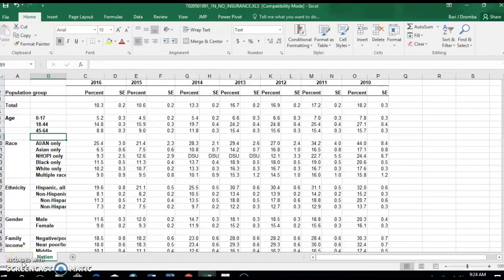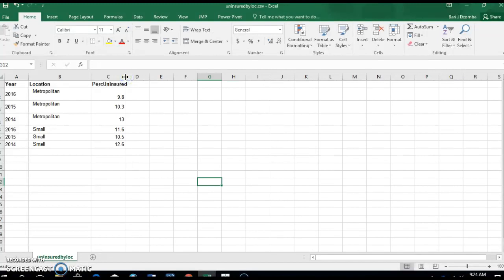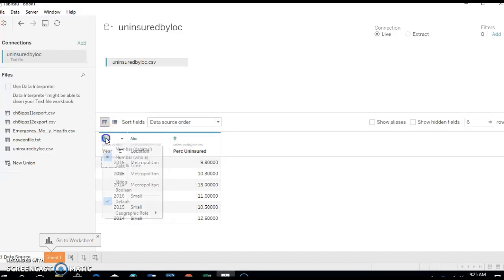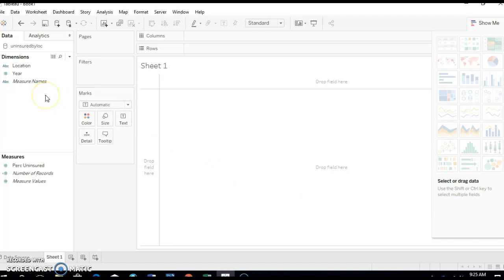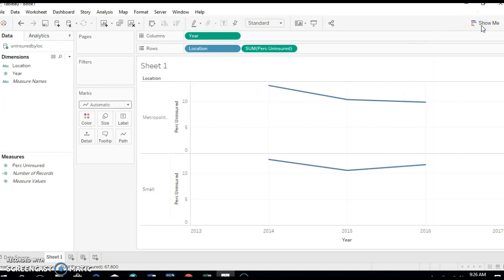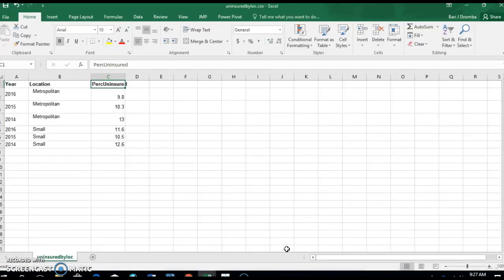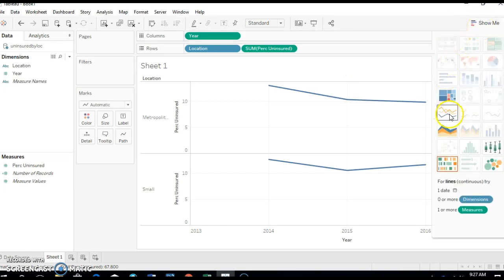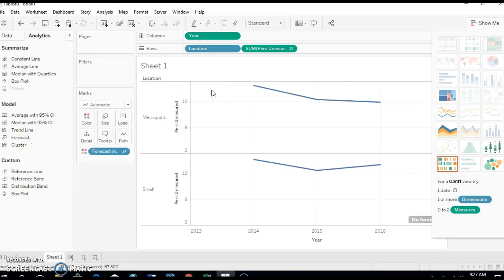Week 11 HIM5129 File and Tableau